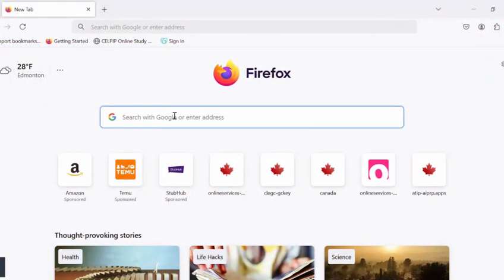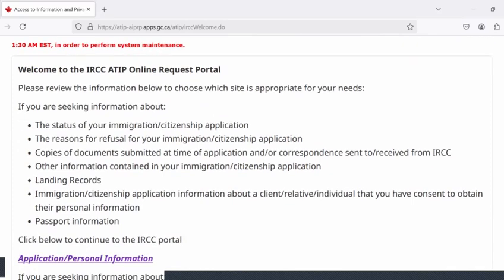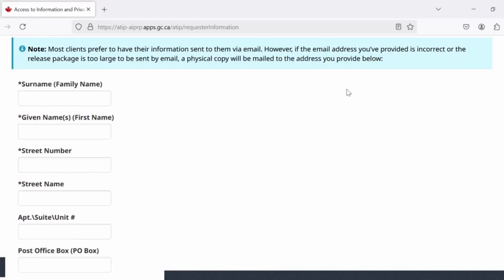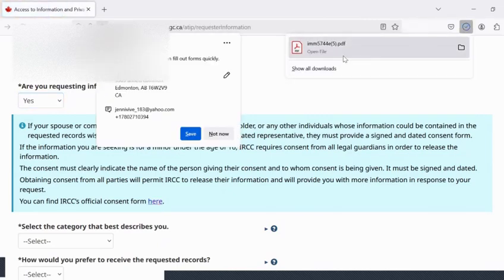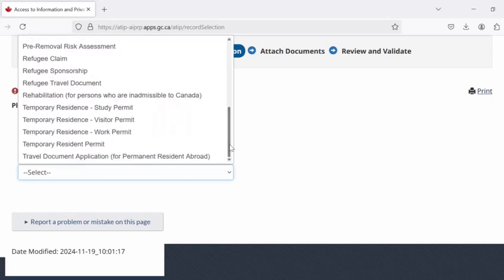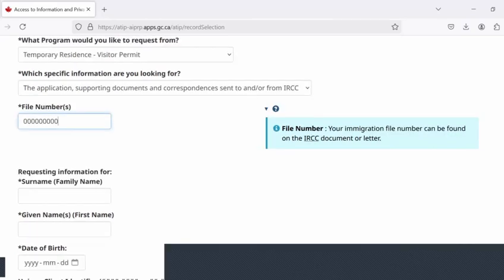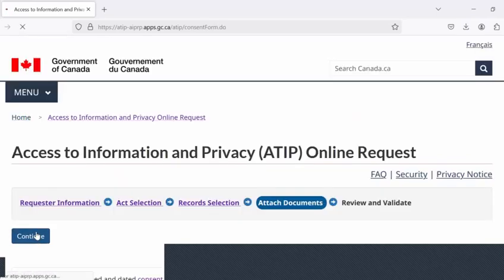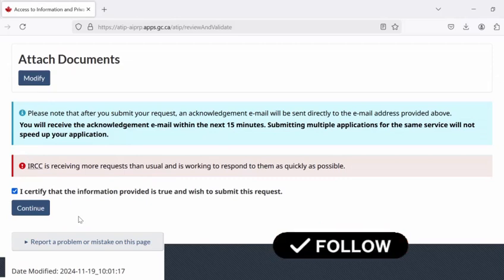How to Create GCKey Account Canada Step-by-Step | Canada ATIP Request With GCKey Complete Guide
Learn how to create a GC Key account to access Canada’s Access to Information and Privacy (ATIP) Online Request service. A GC Key provides secure access to Government of Canada online services. To register, visit the official GC Key website, click "Sign Up," agree to the terms, and create a username and password. Remember to set security questions for added protection. Once your account is ready, you can use it to submit and track ATIP requests conveniently from anywhere.

In this complete tutorial, you’ll learn:
• How to register a GCKey account step by step
• How to create a strong password correctly
• How to set security questions without mistakes
• How to use GCKey for ATIP requests

Online Request: atip-aiprp.apps.gc.ca/atip/requesterInformation